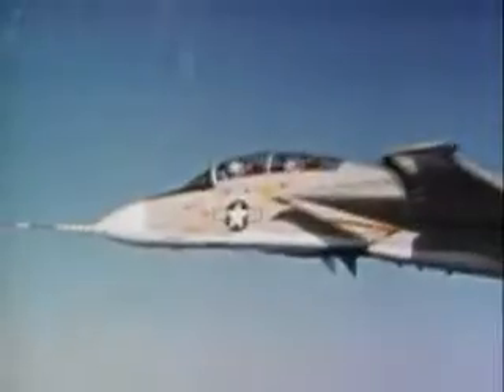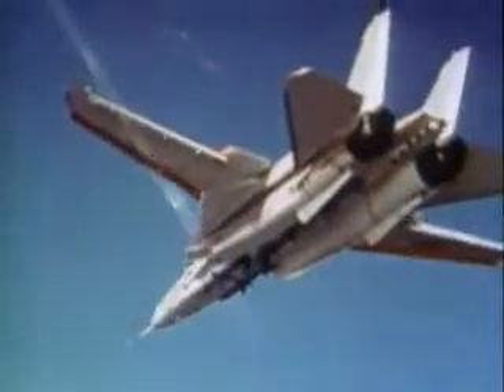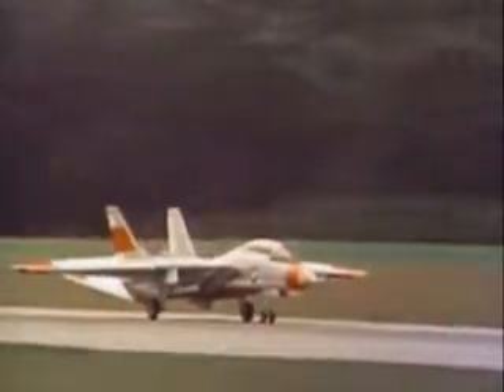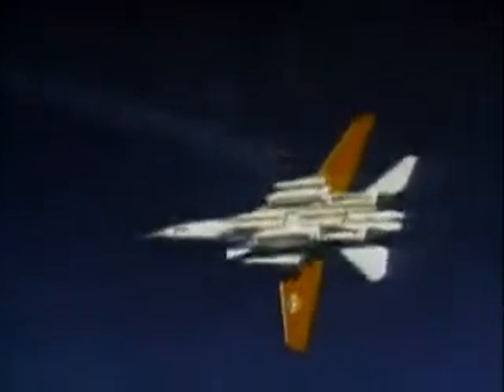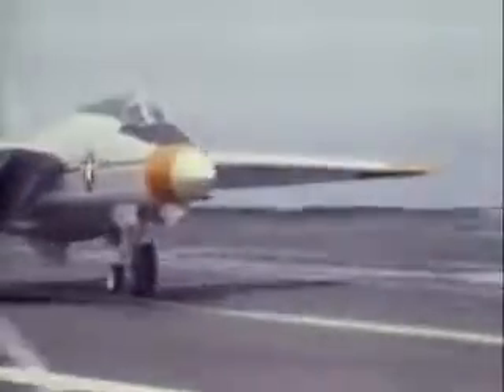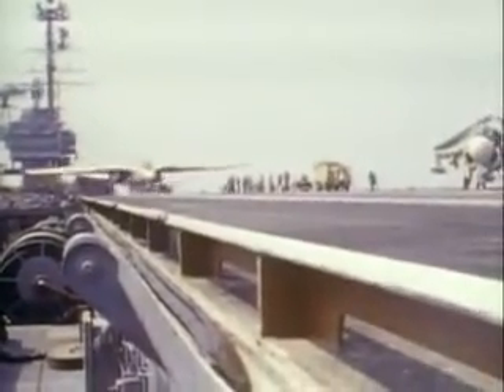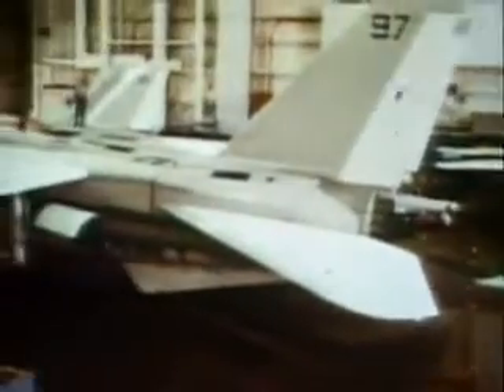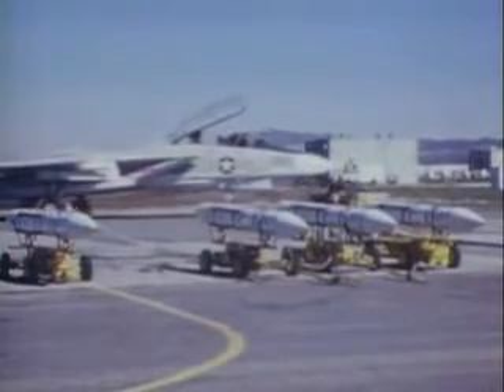F 14 TOMCAT WINGS Part 3/5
Documentary of F-14 TOMCAT

The Grumman F-14 Tomcat is a supersonic, twin-engine, two-seat, variable-sweep wing aircraft. The F-14 was the United States Navy's primary maritime air superiority fighter, fleet defense interceptor and tactical reconnaissance platform from 1974 to 2006. It later performed precision strike missions once it was integrated with the Low Altitude Navigation and Targeting Infrared for Night LANTIRN system.

The F-14 was developed after the collapse of the F-111B project, and was the first of the American teen-series fighters which were designed incorporating the experience of air combat against MiGs during the Vietnam War.

It entered service in 1974 with the U.S. Navy, replacing the F-4 Phantom II. It was later exported to the former Imperial Iranian Air Force in 1976, during a time when the US had good diplomatic relations with Iran. It was retired from the active U.S. Navy fleet on 22 September 2006, having been replaced by the F/A-18E/F Super Hornet. As of 2008, it remains in service only with the Islamic Republic of Iran Air Force.